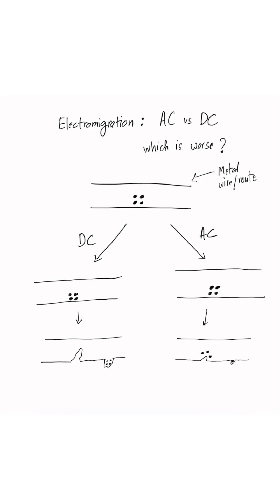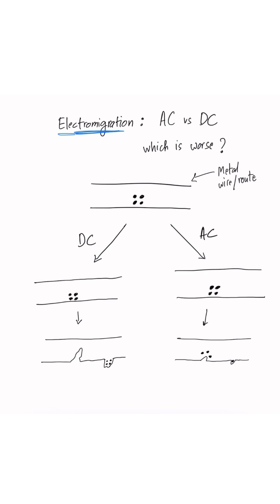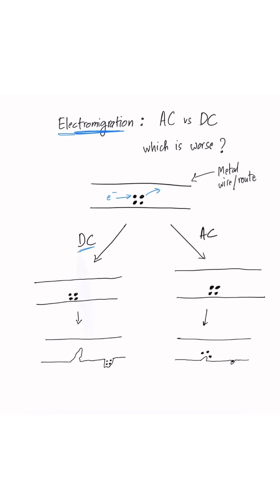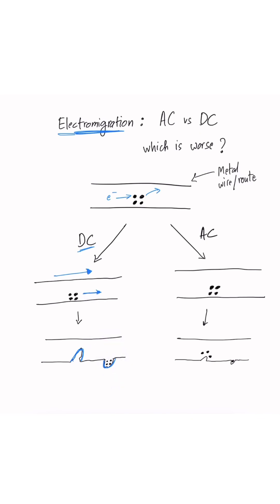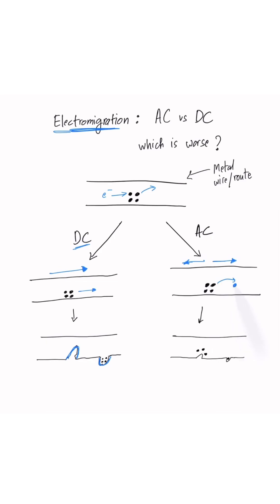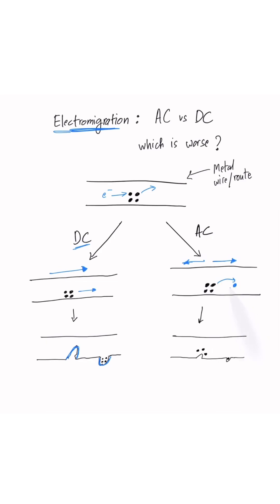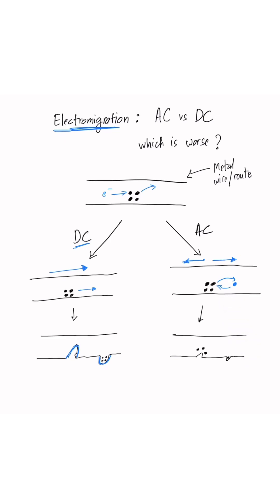Electromigration(EM) : AC vs DC | VLSI Interview questions | Apple Interview prep